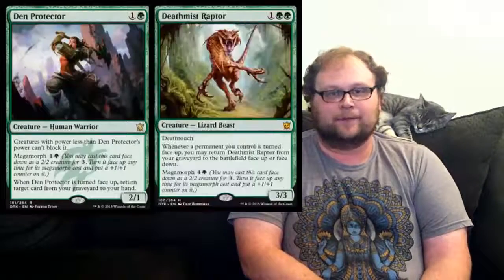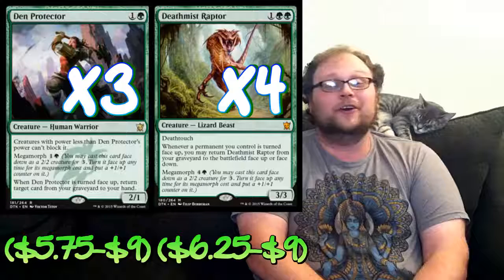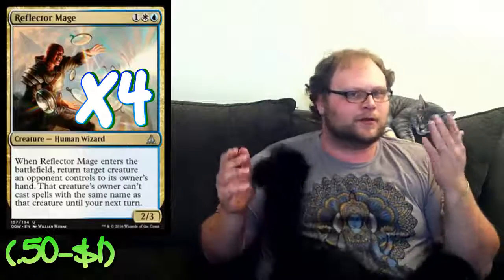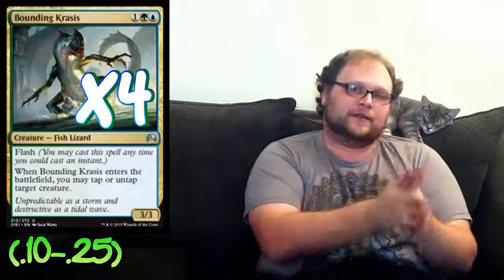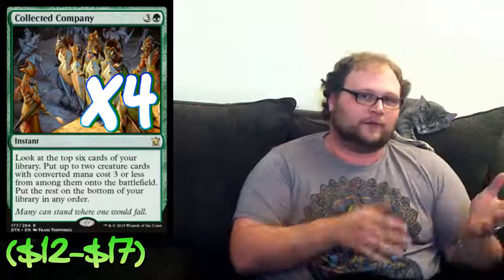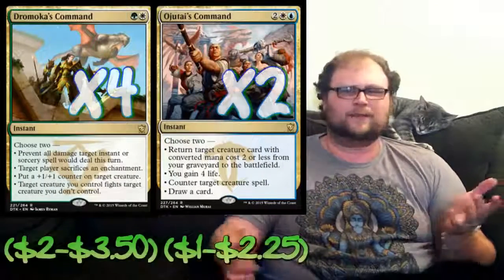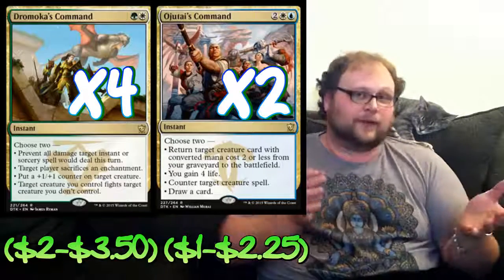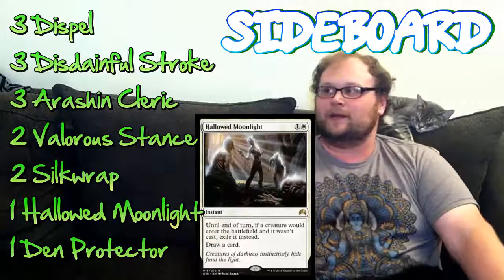Mtg new | Mtg Deck Tech: Bant Company in Oath of the Gatewatch Standard!